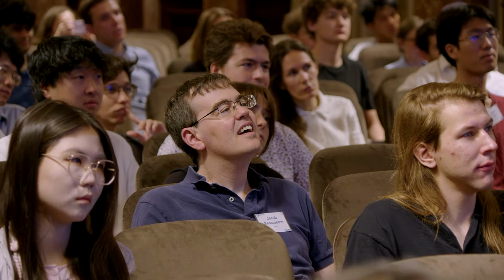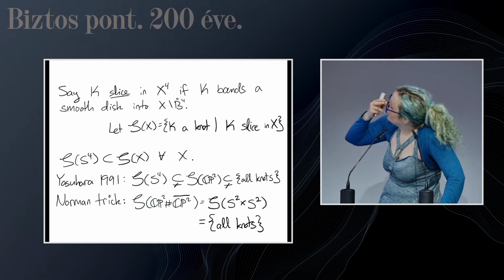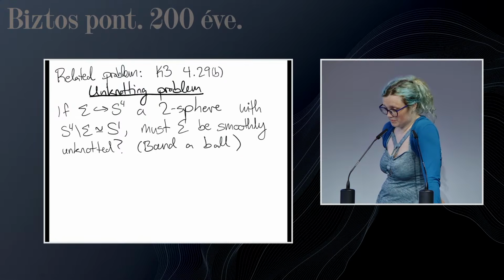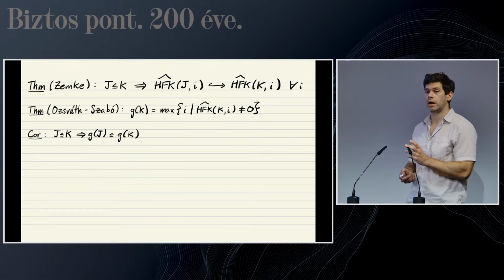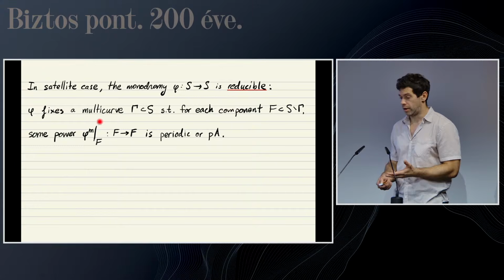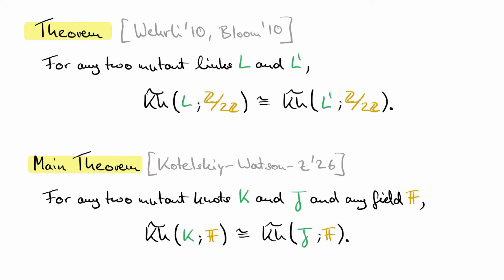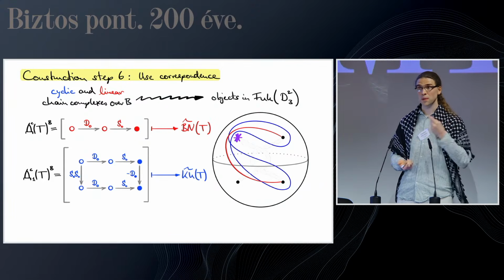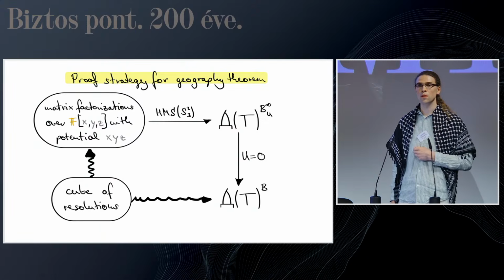Geometry and Topology in Low Dimensions:Lasting Trends and Emerging Directions (2026.06.25)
00:00:00 Maggie Miller (University of Texas at Austin) - Panorama talk on Knots and Surfaces
00:58:35 John Baldwin (Boston College) - Ribbon concordance and fibered predecessors
01:46:23 Claudius Zibrowius (Ruhr University Bochum) - Khovanov homology and Conway mutation